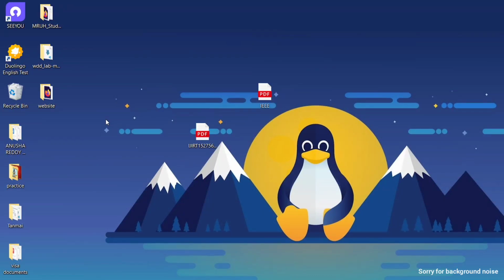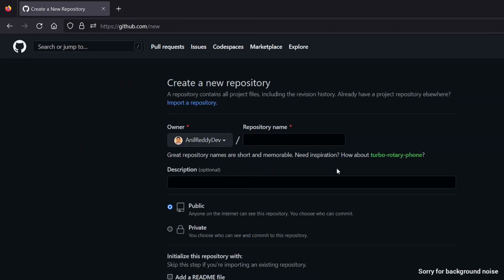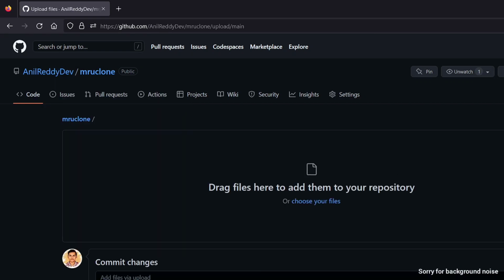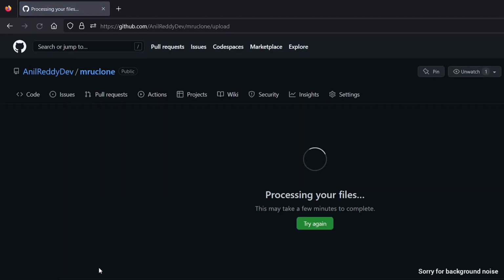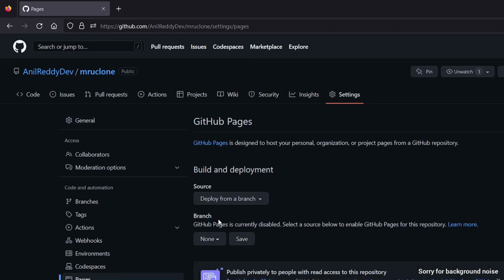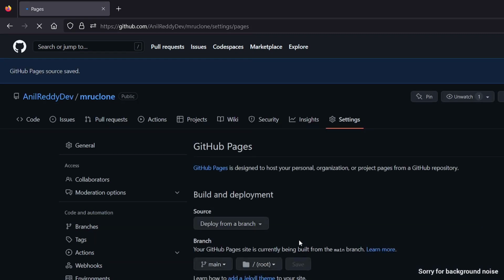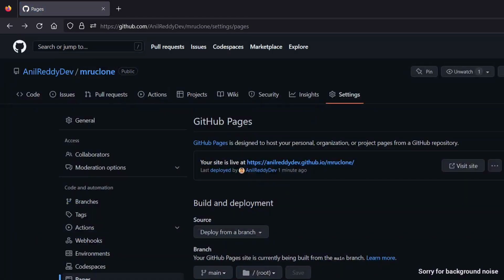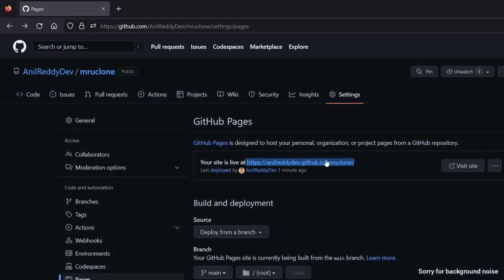Host Your Website Using GitHub In Just 4 Minutes..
In this video you can see the process to  host website using GitHub ..

The  Display is not recorded fully some part of the right side screen is cropped default by  recording software.Sorry for inconvenience..

This is just an educational purpose video only.
The clone published in the tutorial is deleted immediately after making the video because it is not good practice to host the clone projects...